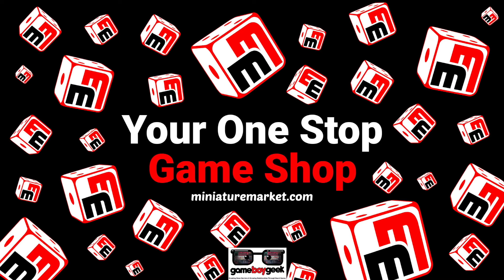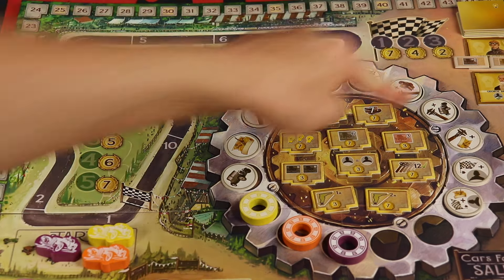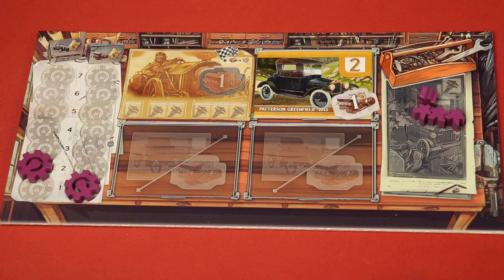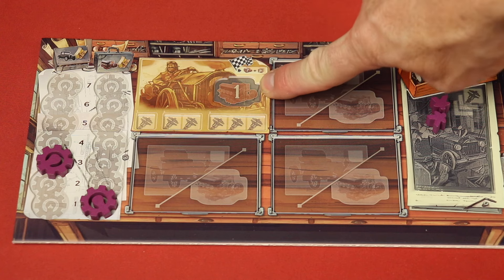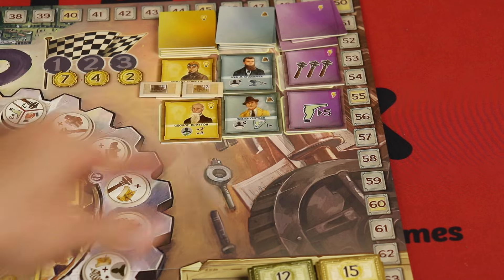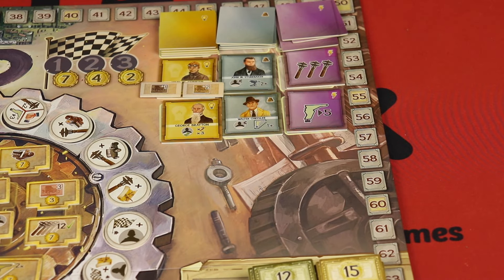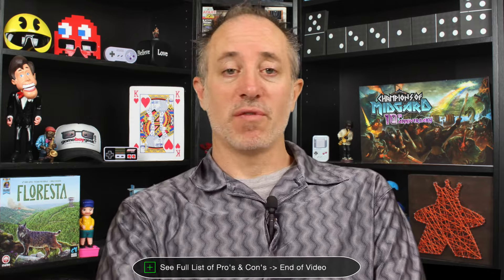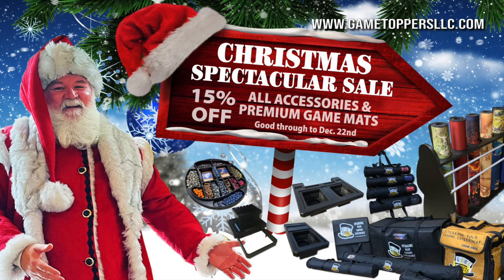Kraftwagen: Age of Engineering Review - A Classic is Reborn!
In this video I show off Kraftwagen Age of Engineering which is a new version of the popular euro game Kraftwagen by Arcane Wonder!! I show an overview of Kraftwagen Age of Engineering gameplay and learn the rules. I hope you enjoy it!

0:00 - Introduction
0:33 - Play Through
7:36 - Final Thoughts